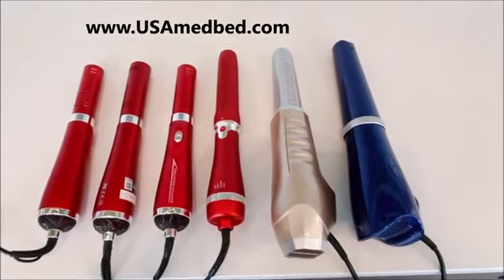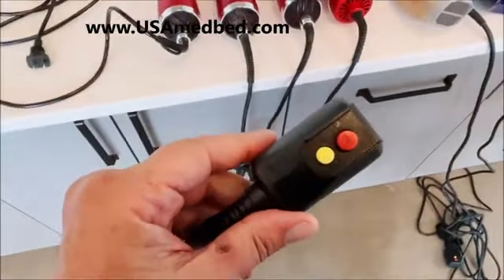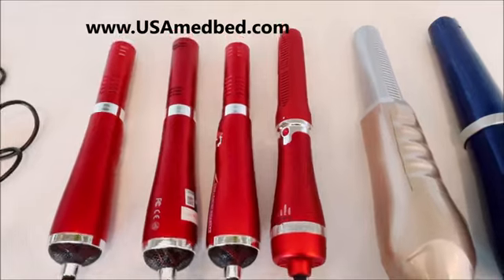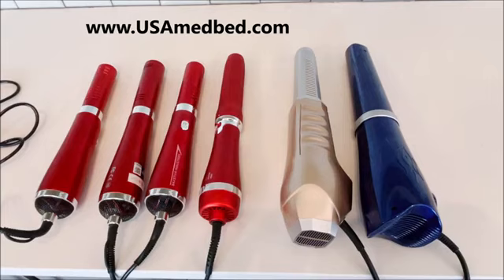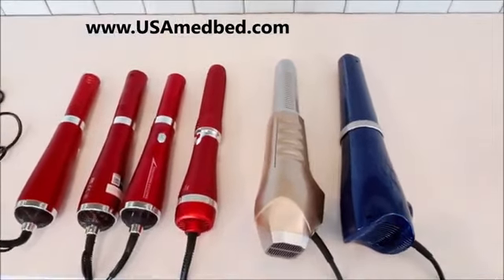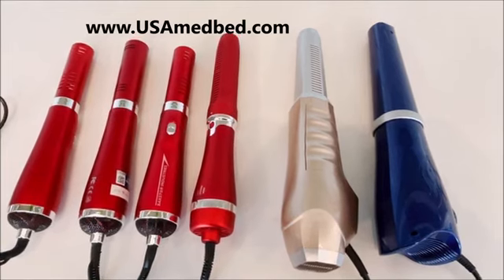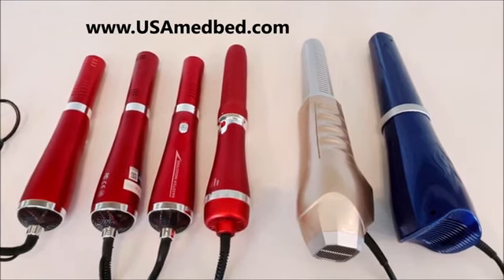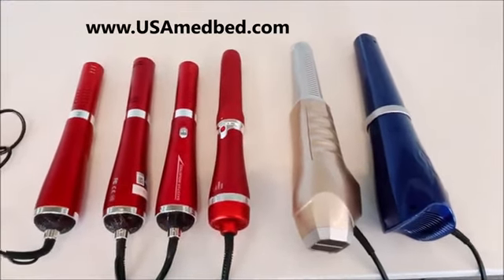Terahertz Wand - Most affordable $125.99 Comparison Demonstration. See purchase link in description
Professional Comparison & Most Economical Price For a Terahertz Blower $125.99
Quite an informative video in my opinion.